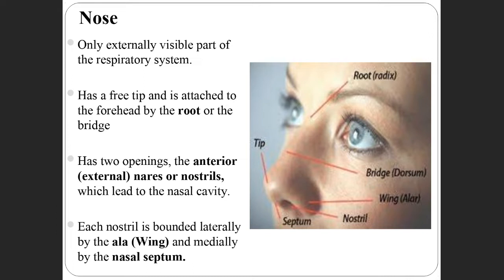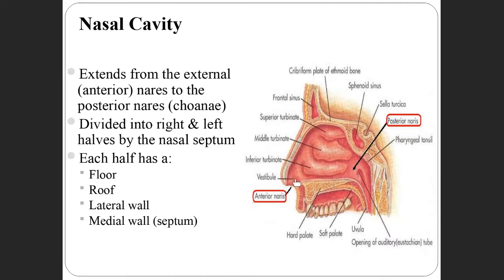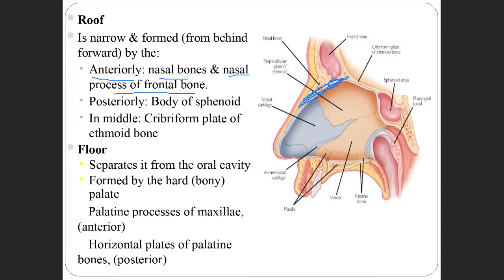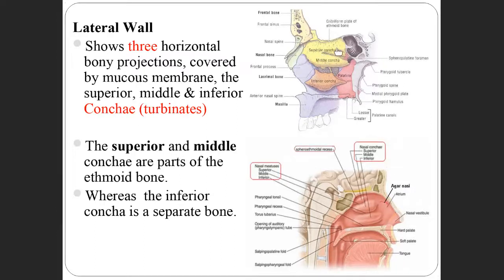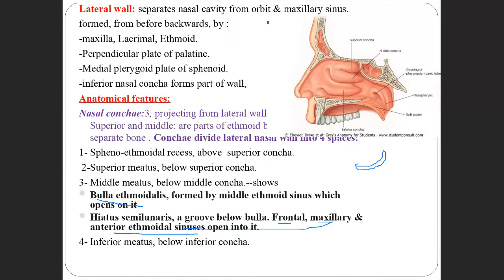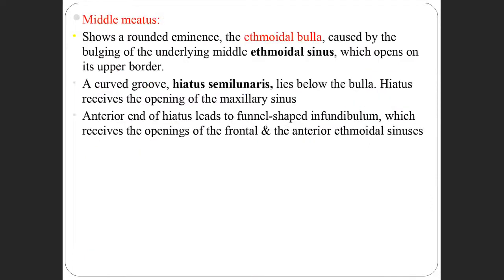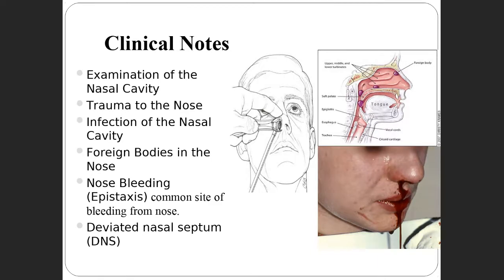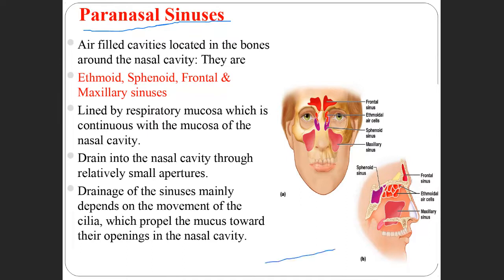H&N Anatomy | L9-Nasal Cavity & Paranasal Sinuses